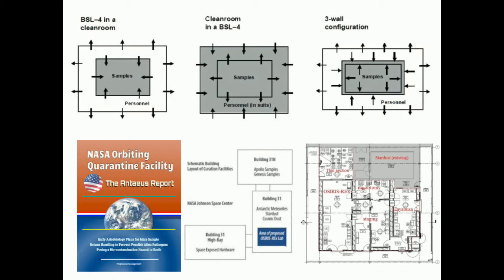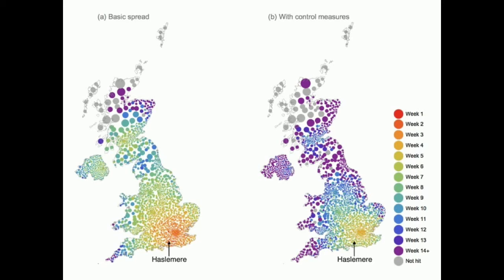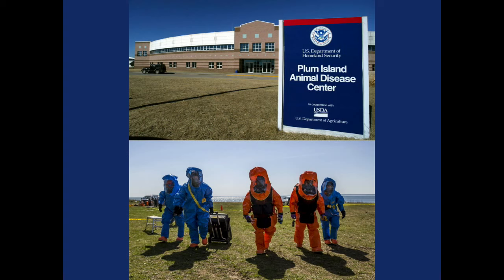Geoff Manaugh, Nicola Twilley. Lecture "Spatial Fictions of Quarantine"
Для переключения на русский, нажмите на камеру в правом нижнем углу.

The writer and creator of the highly acclaimed BLDGBLOG and contributing writer for the New Yorker talk about quarantine as a peculiar kind of human-exclusion zone as part of The New Normal series of events. Sign up for other Strelka X Summer events: